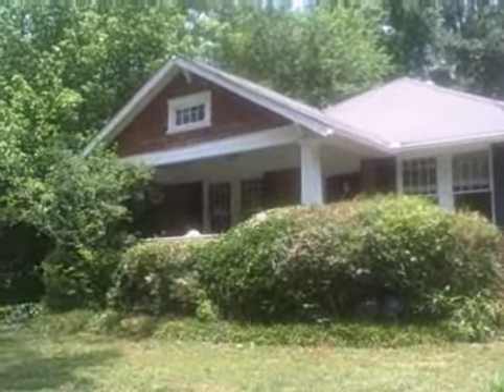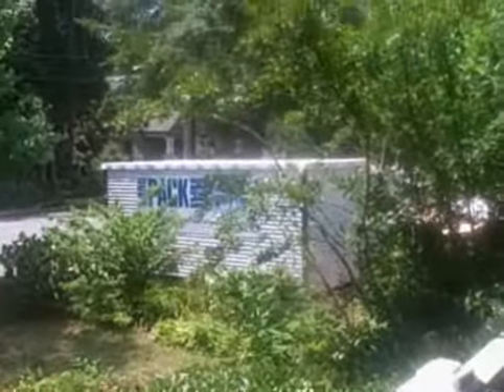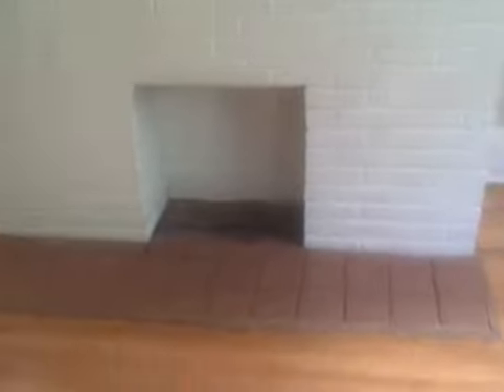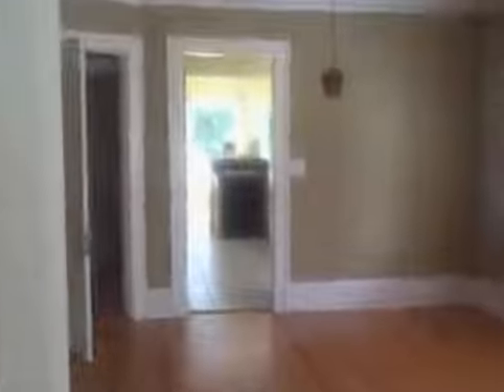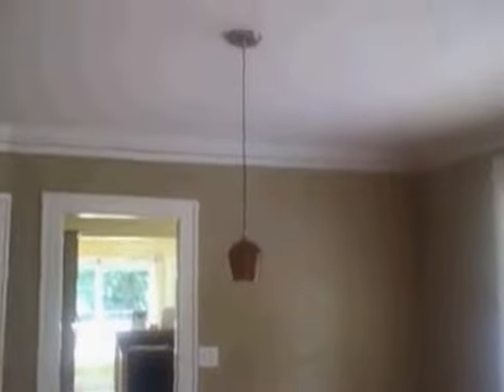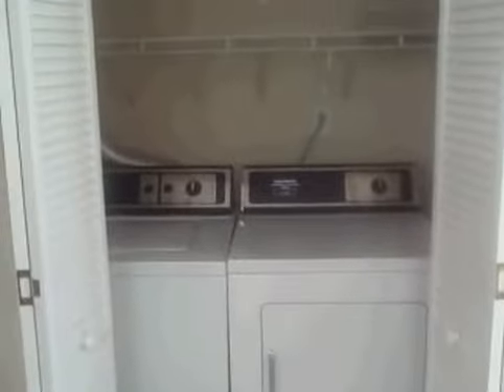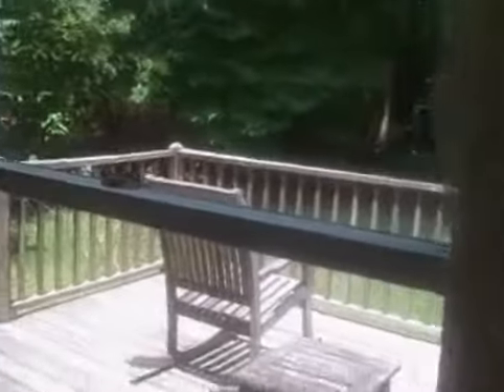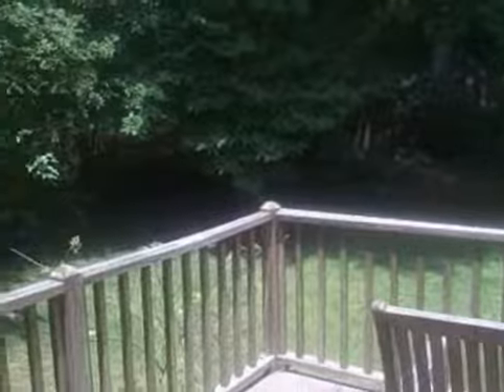Duffy Realty Buyer's Agent Reeny Reynolds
Duffy Realty Buyer's Agent Reeny Reynolds previews a charming home for one of her clients.